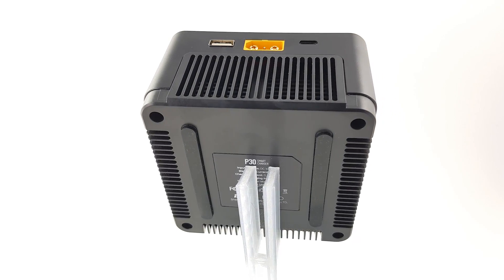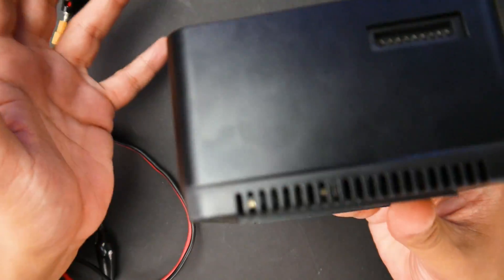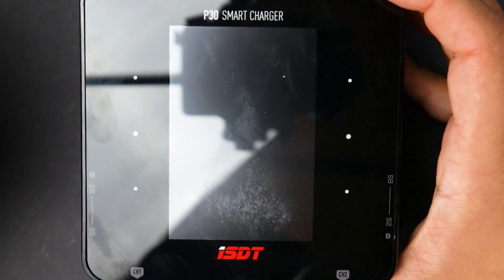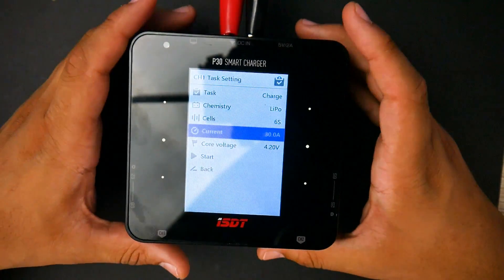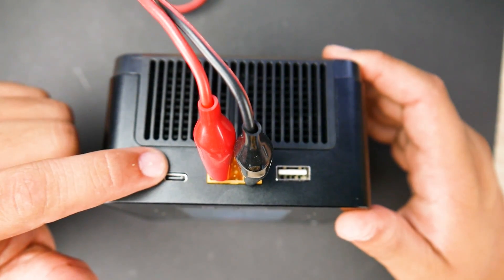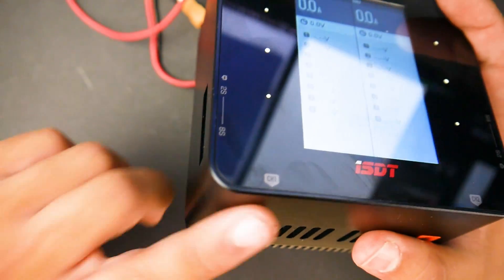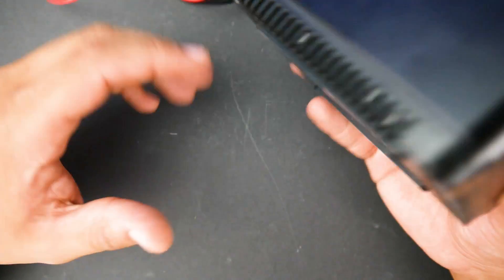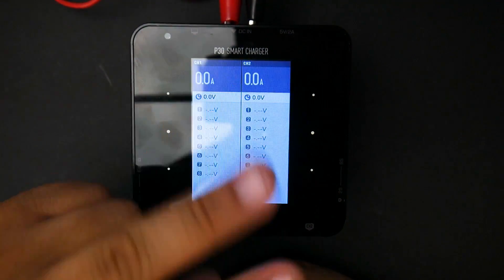Mother Of All Parallel Chargers // ISDT P30 1000Wx2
---Recording 2020---
Audio Interface
Lav Microphone
2nd Camera

25km Range on these awesome VTX's